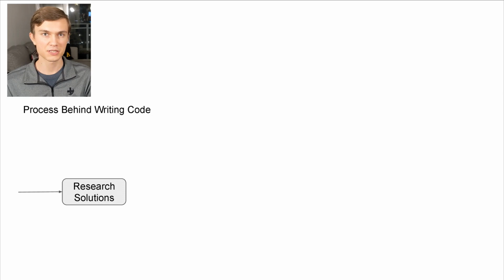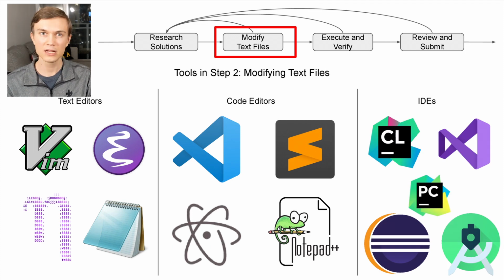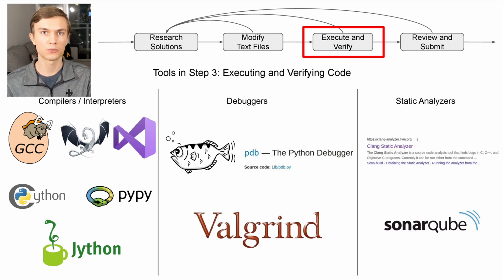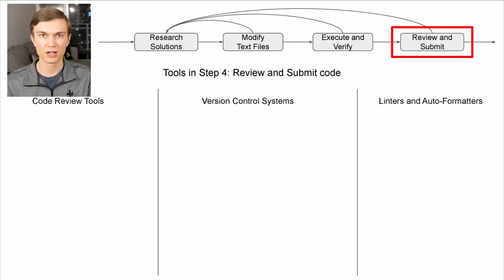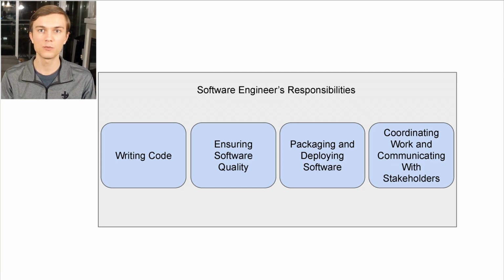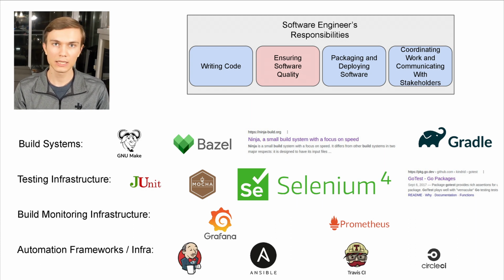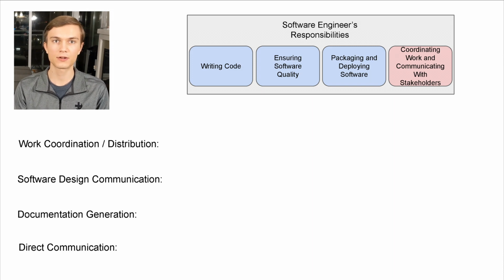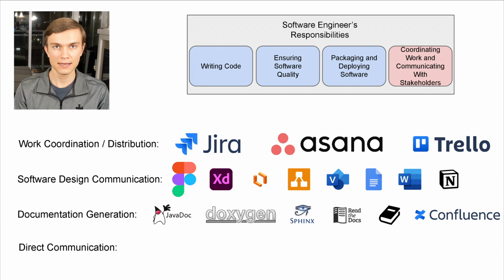Applied Software Engineering 5: A Software Engineer's Tools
In this video, I talk about the many different tools that a Software Engineer uses in their job. This is the fifth video in the series on Applied Software Engineering, but the fourth one talking about the various tools and processes of the Software Engineering trade.

Sources:
Photo in thumbnail was provided by Barn Images and distributed by Unsplash.

Chapters:
0:00 Introduction
0:39 Tools For Writing Code
6:43 Tools For Other Software Engineering Tasks
13:12 Advice For Using Tools
16:25 Wrap Up And Conclusion